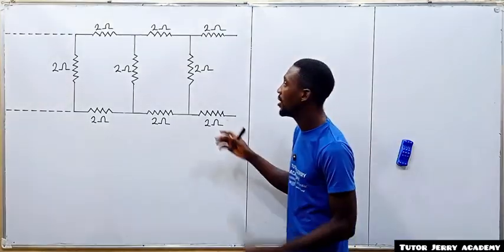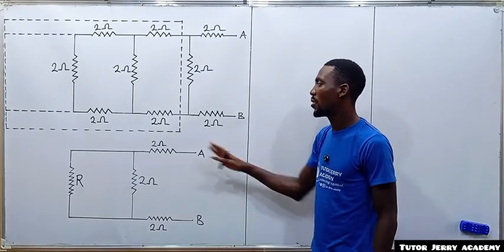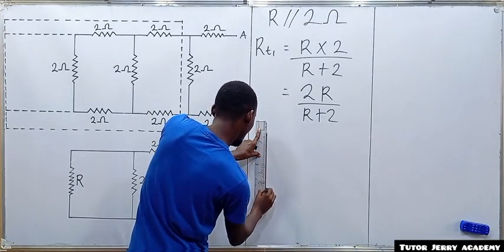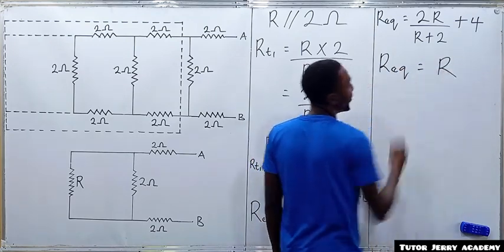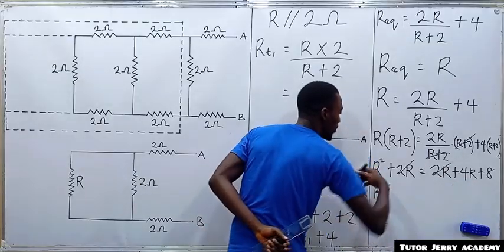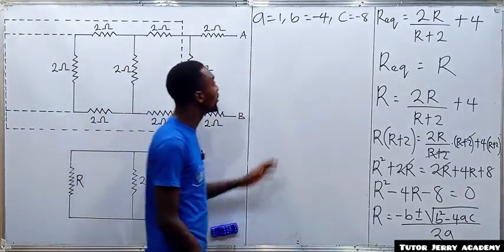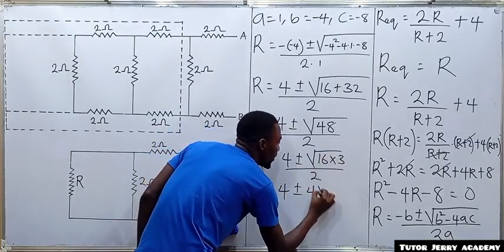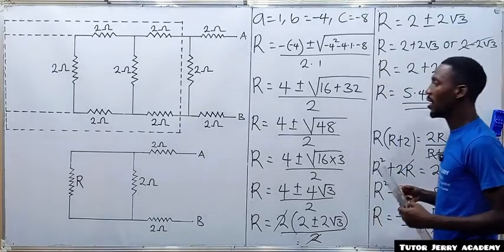How to Crack the Infinite Resistor Ladder | Find the Equivalent Resistance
Can you crack an infinite resistor ladder and find its equivalent resistance?

In this challenging Circuit Analysis tutorial, we solve an infinite resistor ladder and reveal the technique used to analyze a circuit that appears to continue forever.

You'll learn how to recognize the repeating pattern in an infinite resistor network and use the relationship between the complete circuit and its repeating section to determine the Equivalent Resistance.

This is an excellent problem for Electrical Engineering, Electronics Engineering, Physics, and Circuit Analysis students who want to go beyond basic series and parallel resistor problems.

✔ How to Analyze an Infinite Resistor Ladder
✔ Finding Equivalent Resistance
✔ Recognizing Repeating Circuit Patterns
✔ Series & Parallel Resistor Networks
✔ Circuit Simplification
✔ Step-by-Step Circuit Analysis
✔ How to Approach Tricky Circuit Problems

Physics Students

If you enjoy challenging Circuit Analysis problems, this is a great exercise for developing your problem-solving skills and preparing for more advanced network analysis.